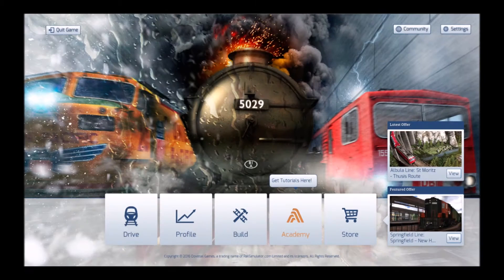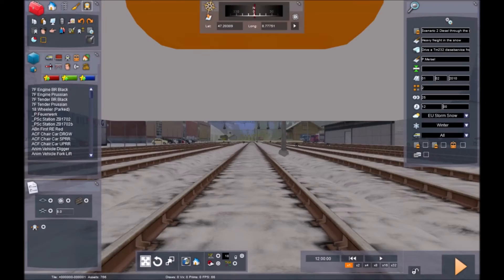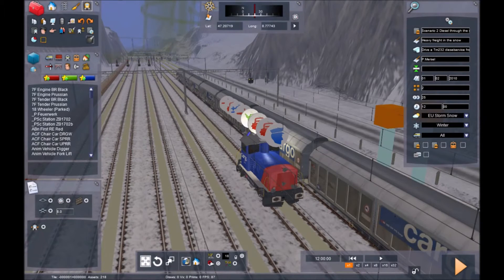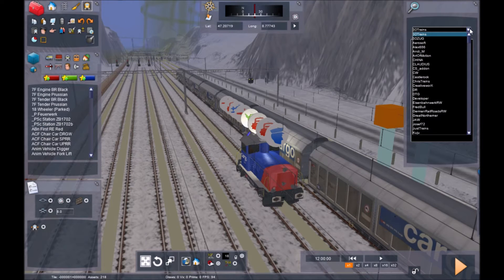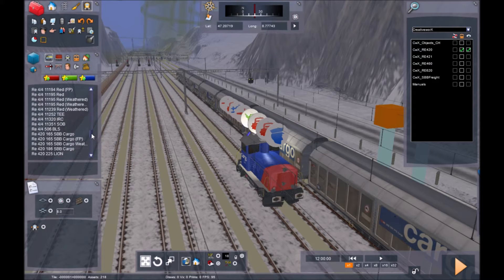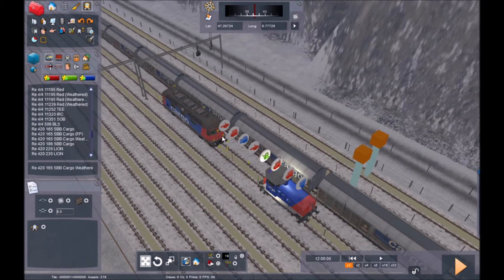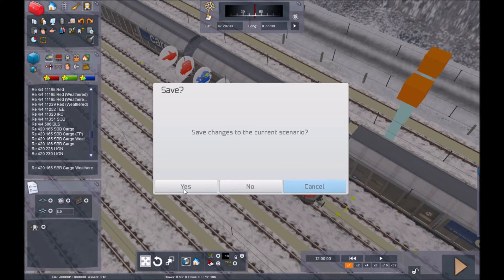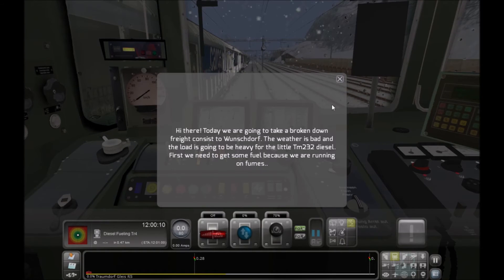TwX Tutorial | Swapping engine in scenario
A quick tutorial on how to change an engine in a scenario. It is best to first clone and rename the scenario you want to edit.

Please check electrification and timetable timings as they might change because of the new traintype.